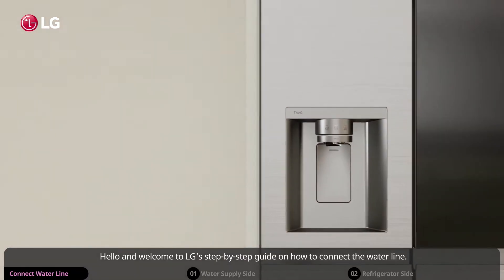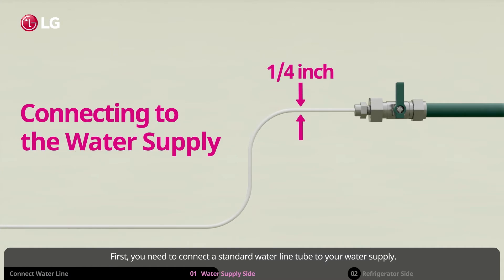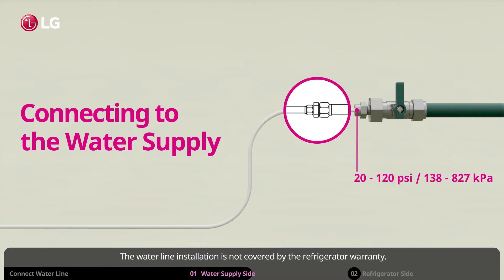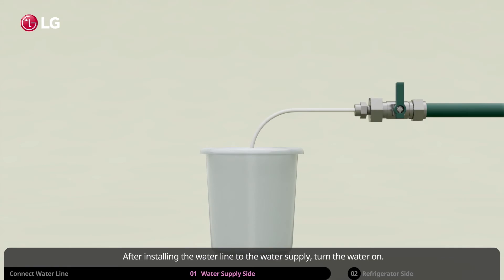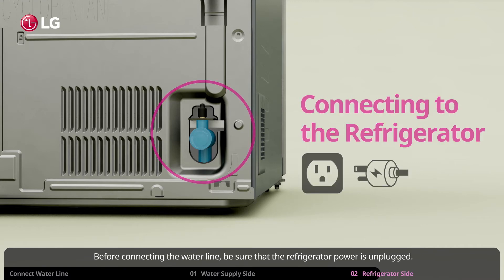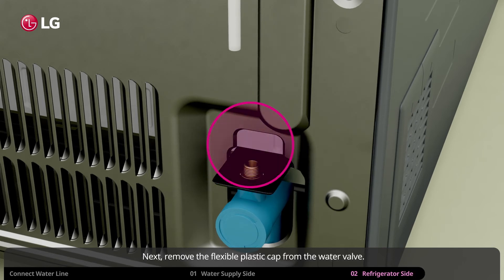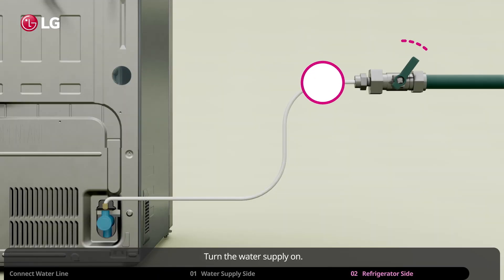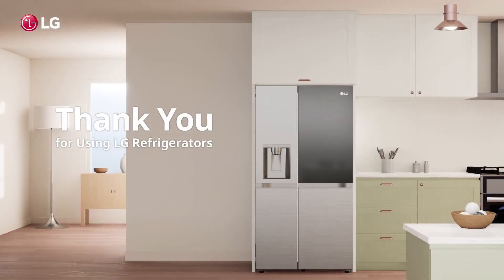How to connect the Water Line